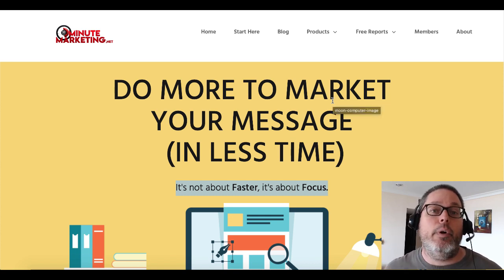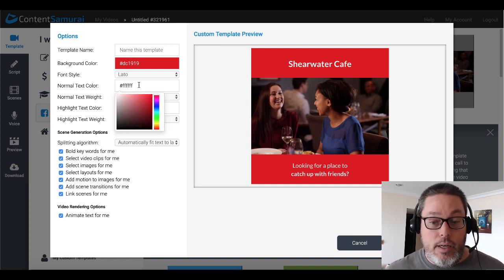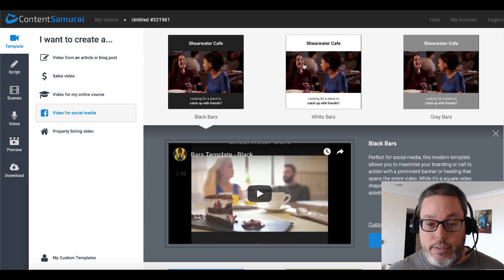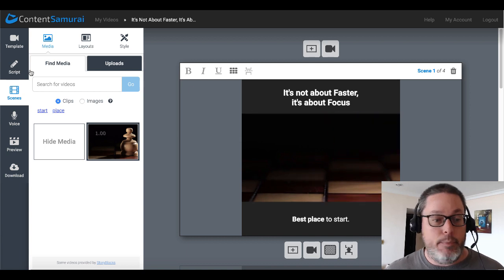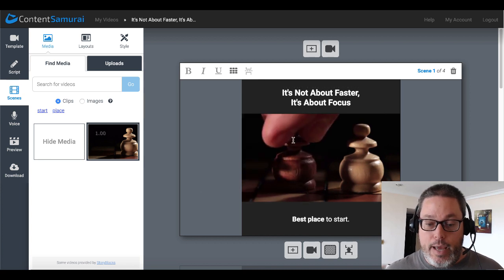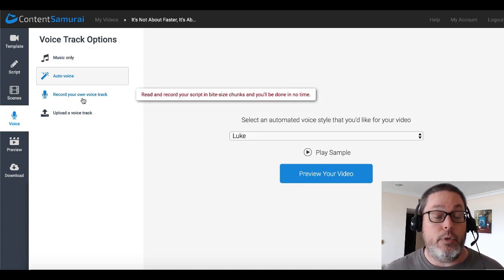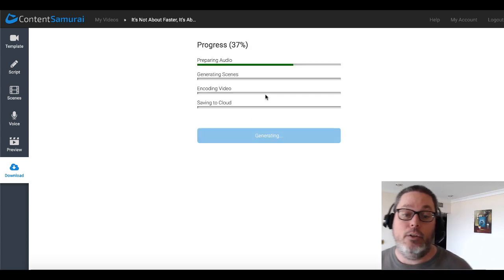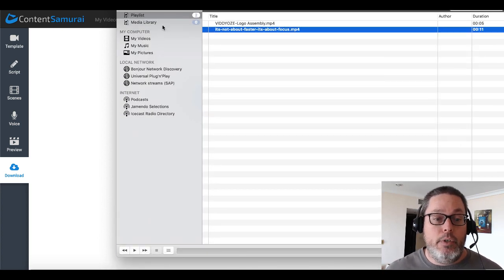Content Samurai [Add Text Bars To Square Videos]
In this video you are going to learn how to add text bars to square videos using Content Samurai.

Content Samurai [Add Text Bars To Square Videos] 30MinuteMarketing #30MinuteMarketing.net